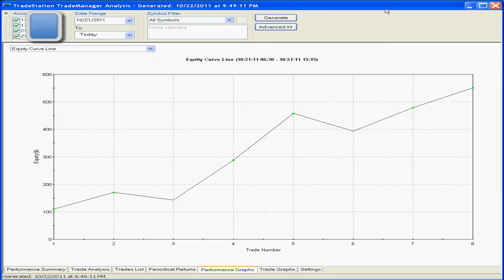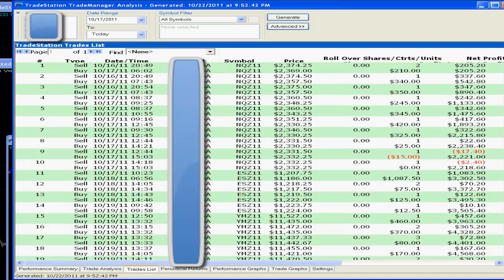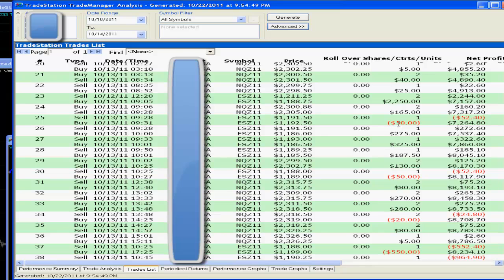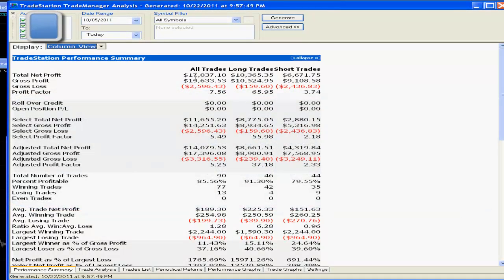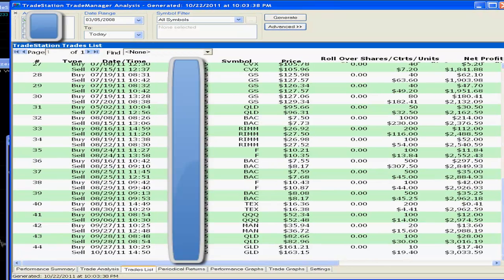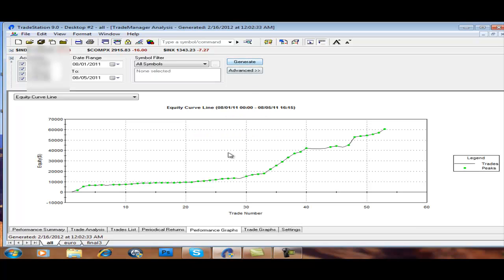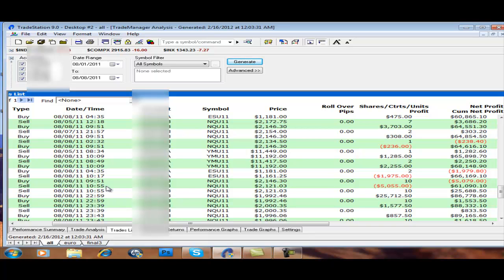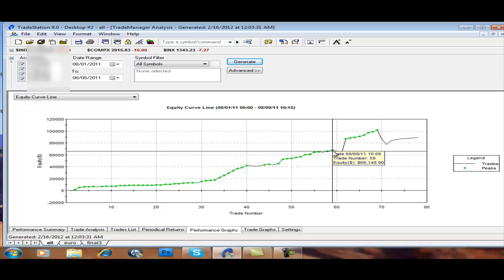$60,000.00 plus in 1 week trading futures. See my real accounts. ($60K near the end)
These are my real accounts!  for daily live trading webinars. The $60,000.00 + week is shown on the second half of this video if you're only interested in seeing that.  Enjoy.